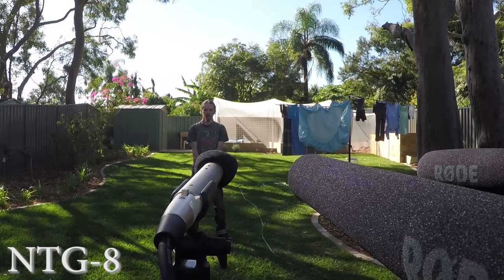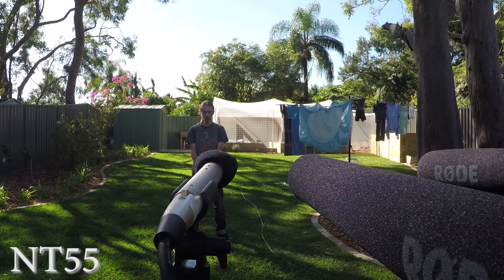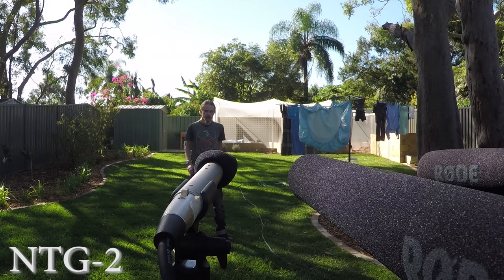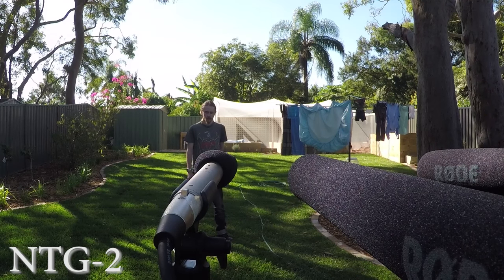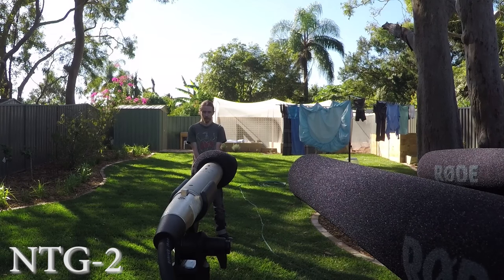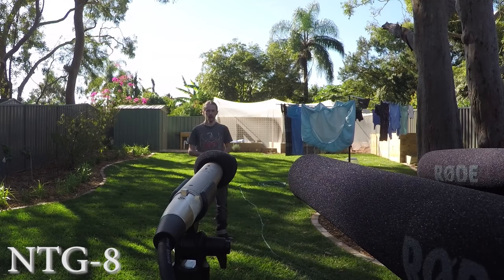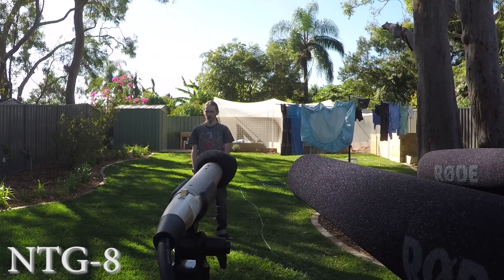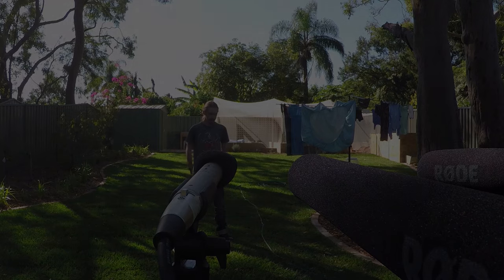Røde Microphone Comparison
Test and comparison of the the Røde NTG-8, NTG-2 and NT55 microphones. Filmed at 60fps, audio recorded at 96kHz on 5 May 2016.